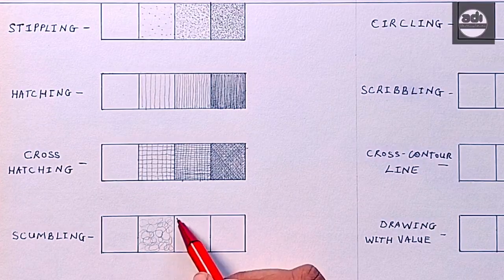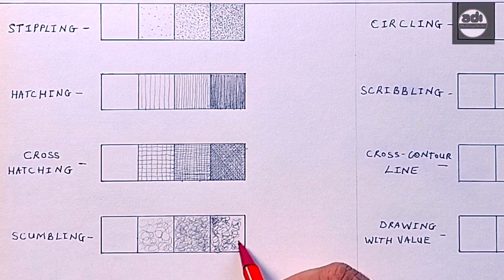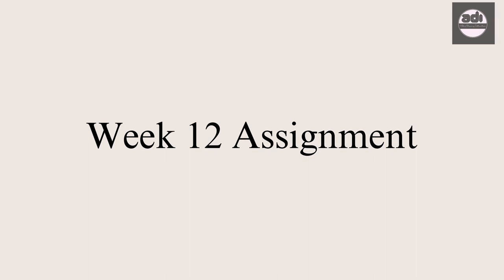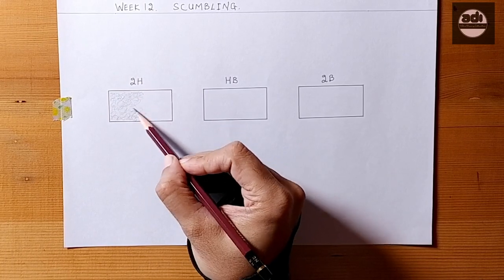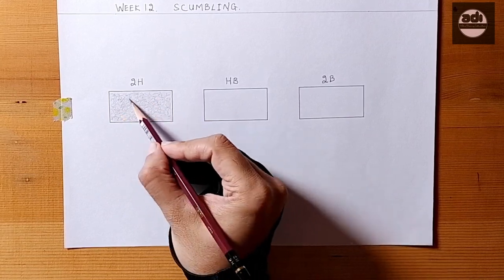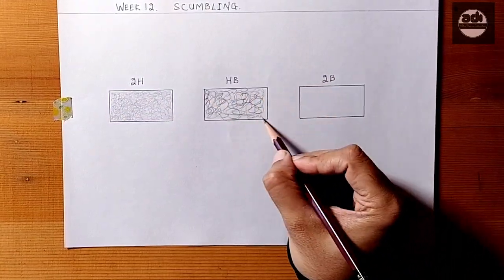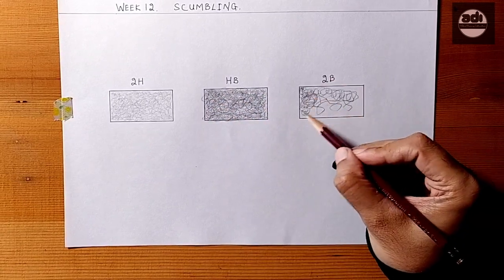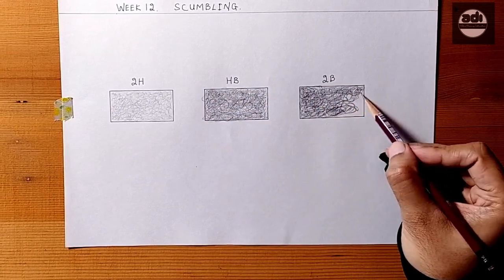Fundamentals Of Drawing - 5 Minutes A Day - Week 12 - Artist - Technique - Mark Making - Scumbling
In this video i talk about Scumbling a mark making technique.